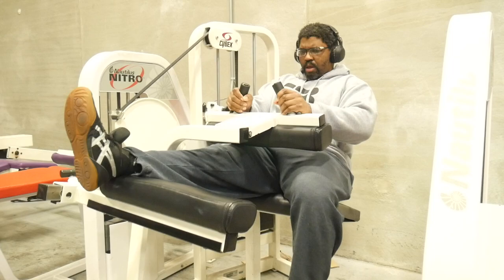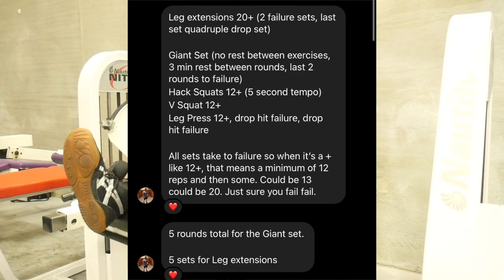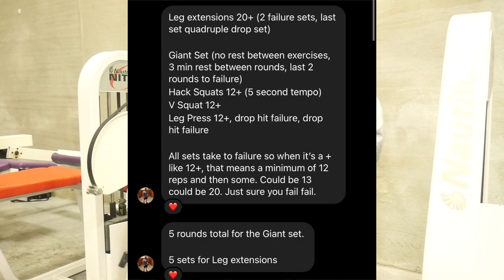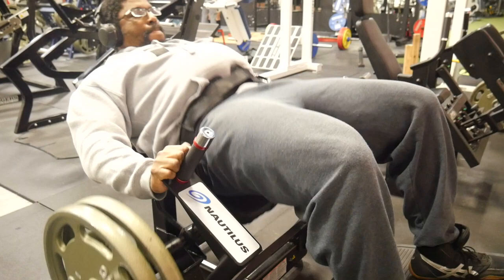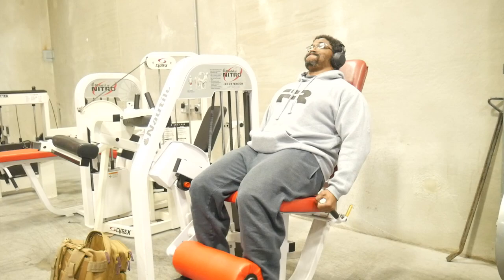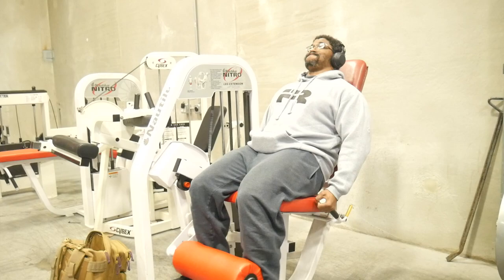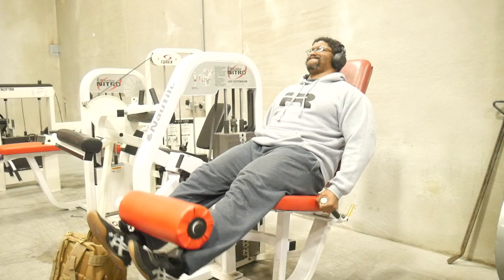Vlogcember Day 12: One of The Hardest legday Workouts I've Done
Needed something to wake me up. I had the kids all day, I was tired and I jsut needed a caffiene free jot of get your goddamn ass up.
You need to do this workout.